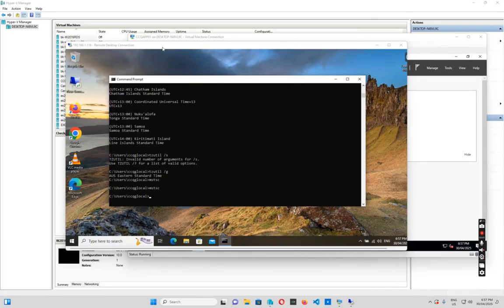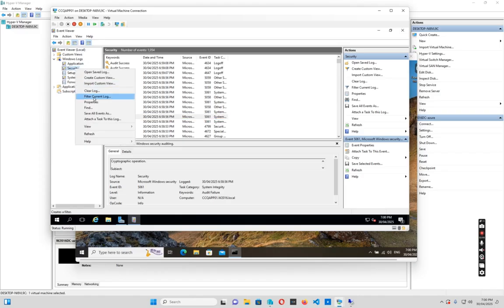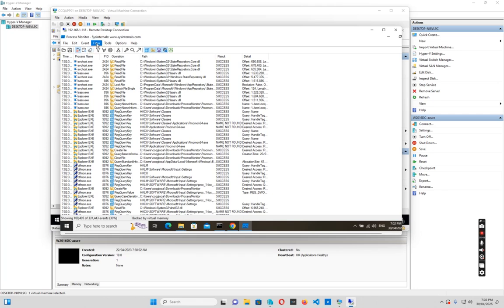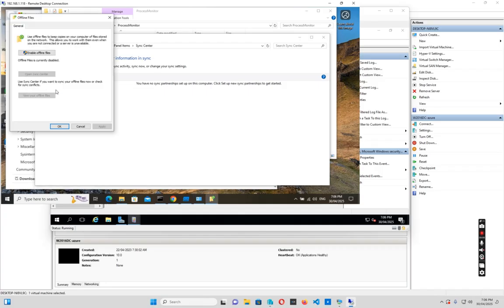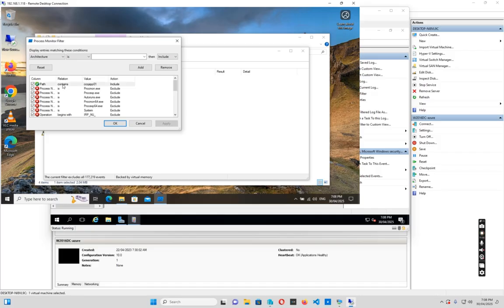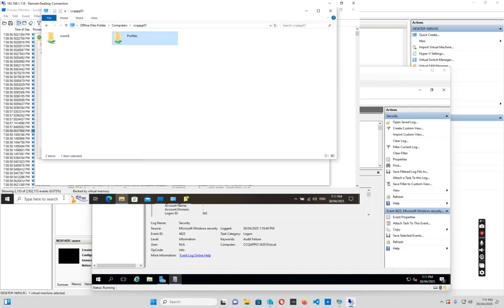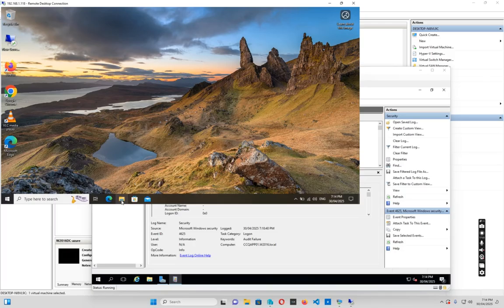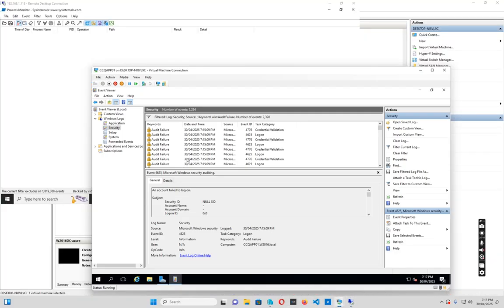Active Directory how to find the root cause for 4625 Audit failure unknown username or bad password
This video will show you how I find the root cause for 4625 audit failure-unknown username or bad password on application server and how to fix the issue in active directory environment.